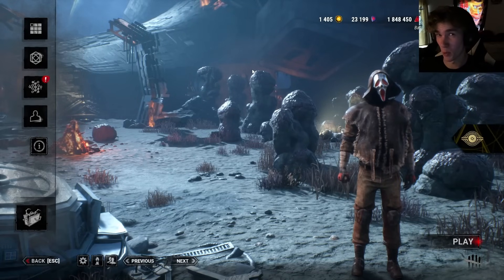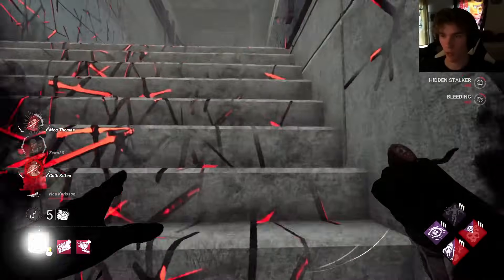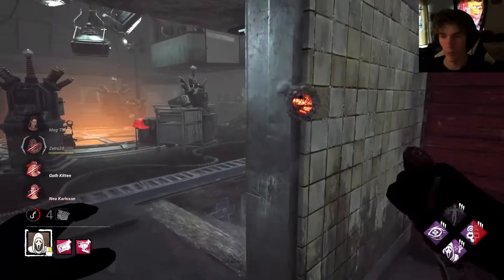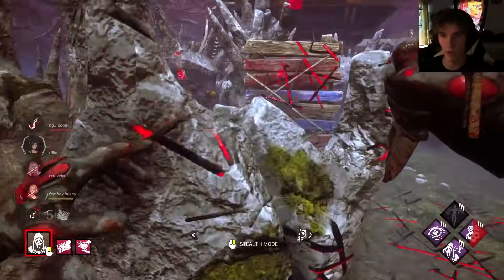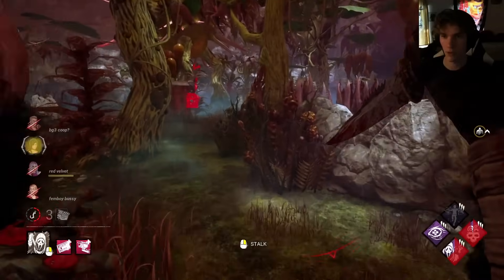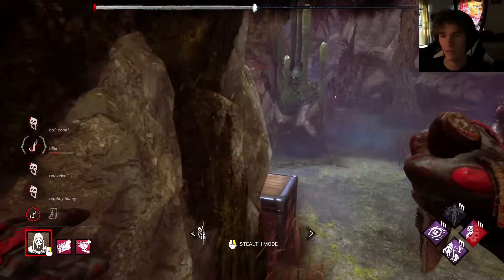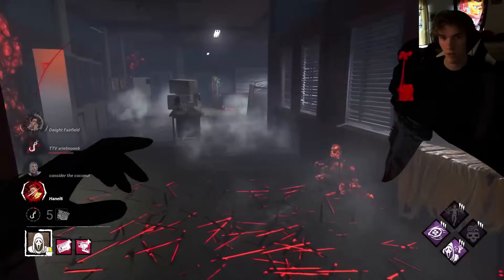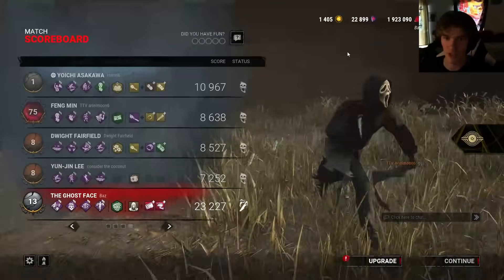The Scratched Mirror Wallhack Ghostface Build!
A ghostface build in dbd that might put scratched mirror Myers to shame!... maybe... I think so :)

Thumbnail Render by me! :)

Wanna STALK me? My Instagram's Right Here!